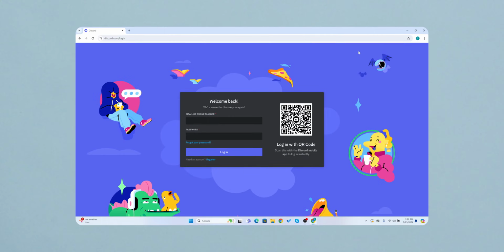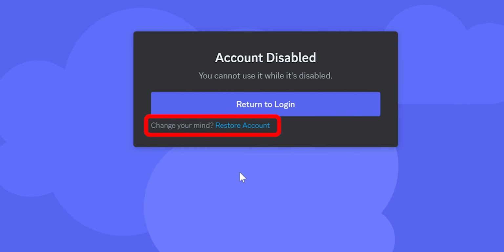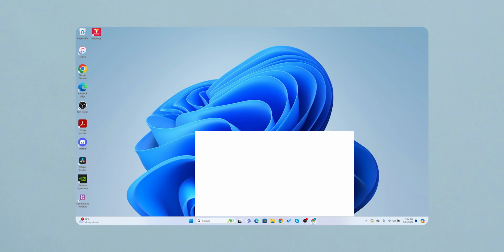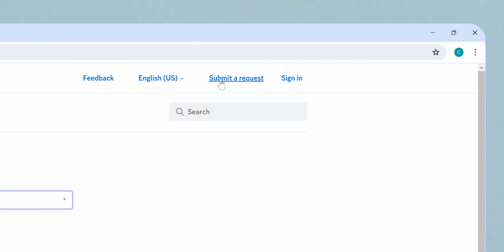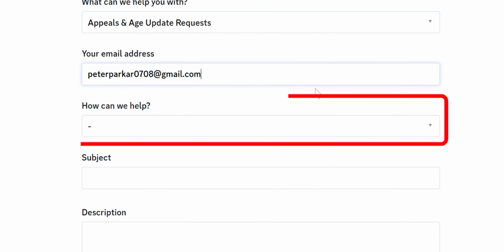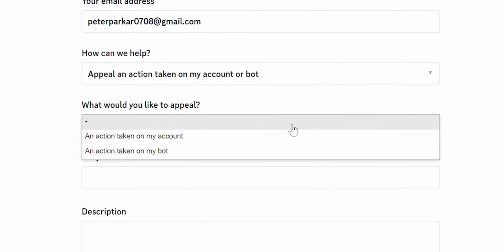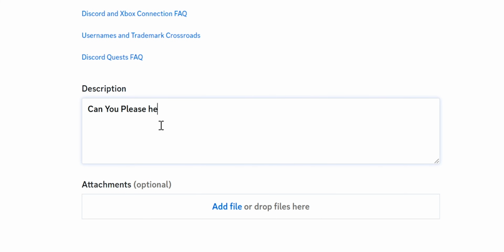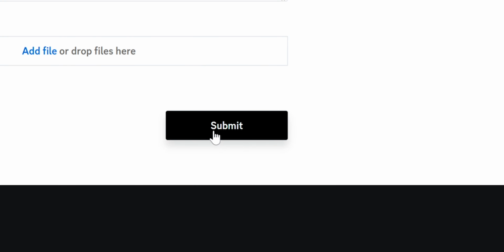How to Reactivate Your Disabled Discord Account?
In this tutorial, learn the step-by-step process on how to reactivate your disabled Discord account in 2024. Whether your account was disabled due to inactivity or a violation of Discord's terms of service, we will guide you through the necessary steps to get your account up and running again.